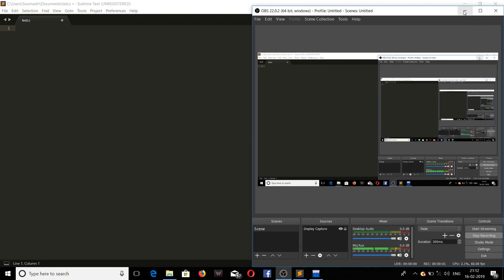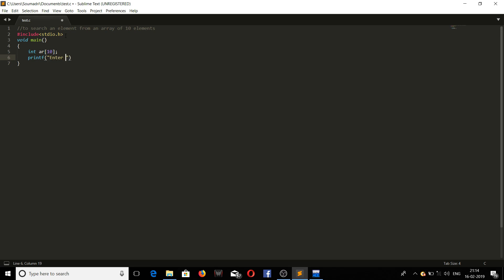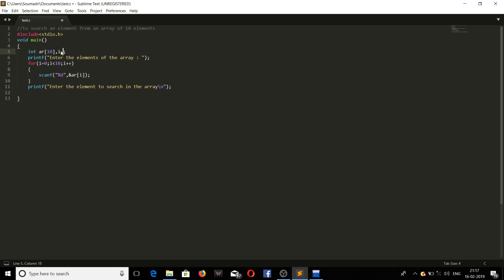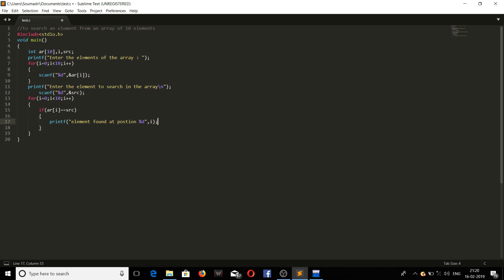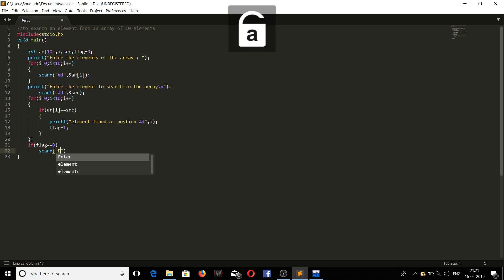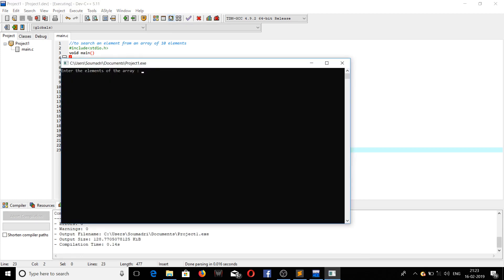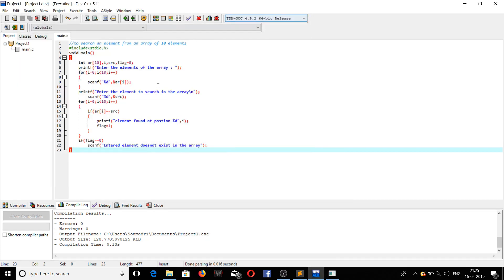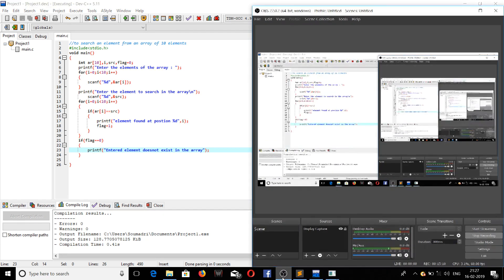Linear Search using C programming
Hi guys in this video u will learn how to perform a linear Search in C programming